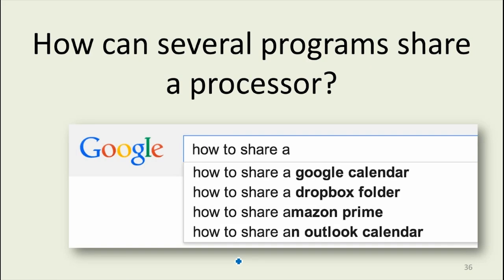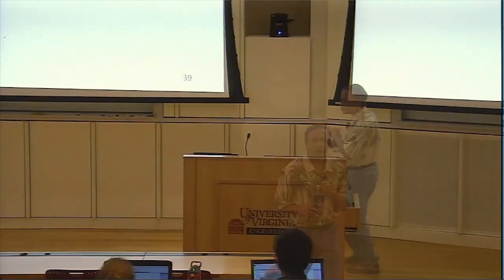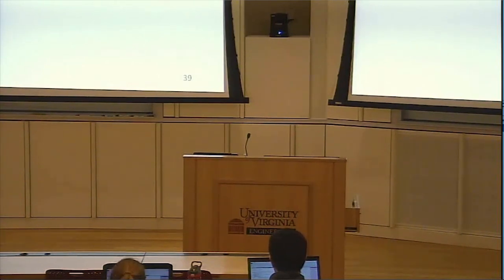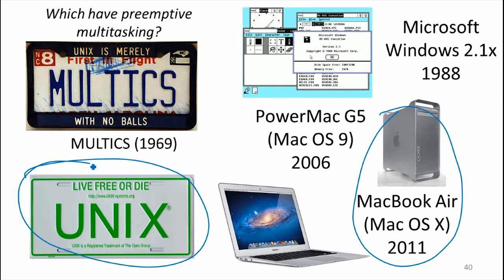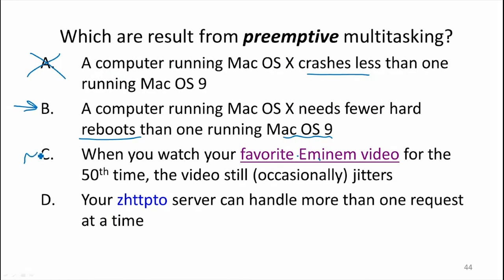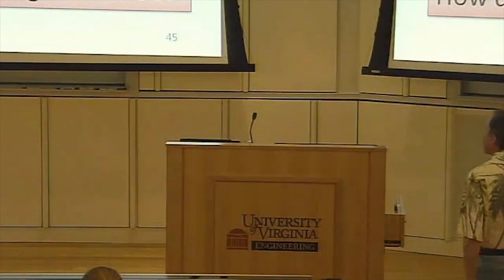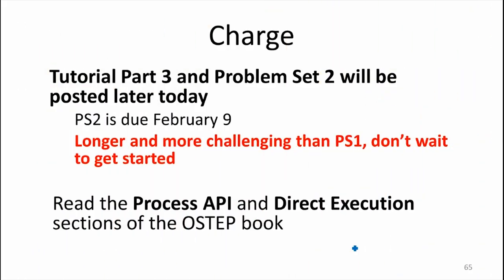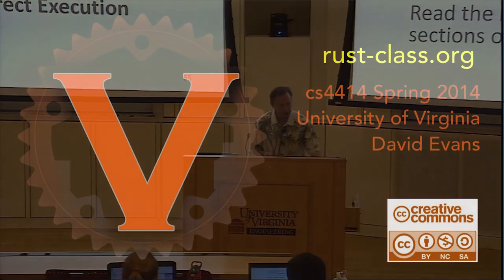How to Share a Processor - Preemptive Scheduling